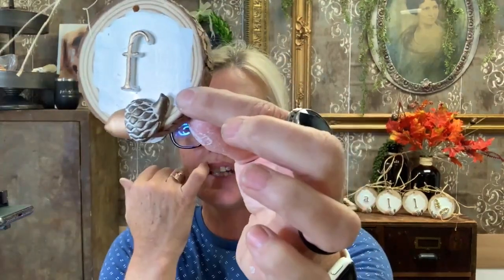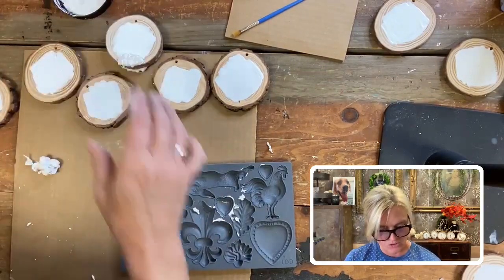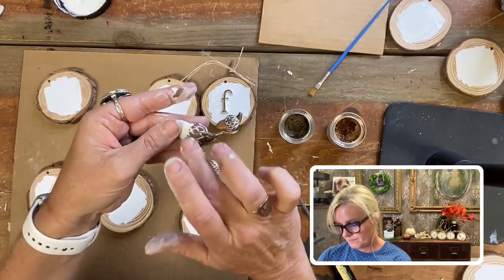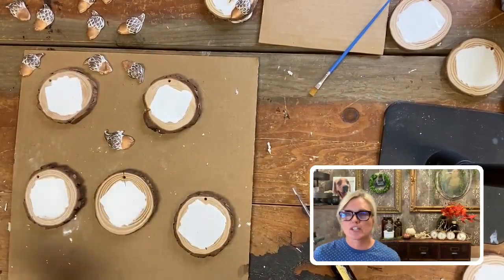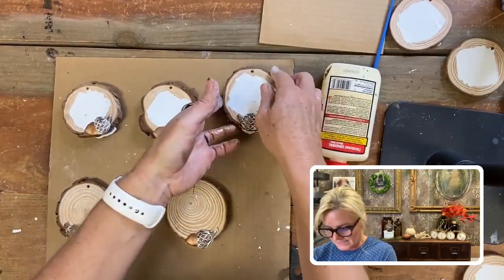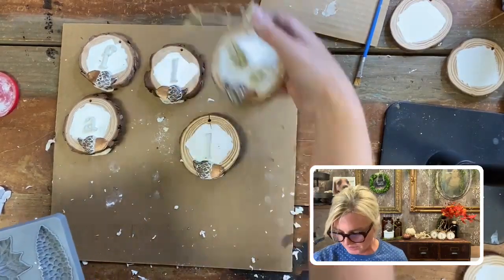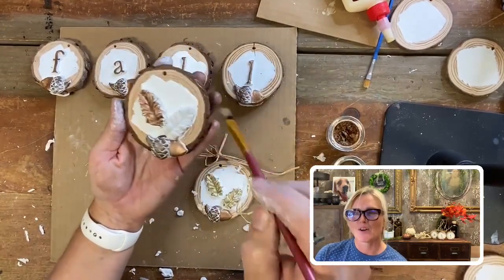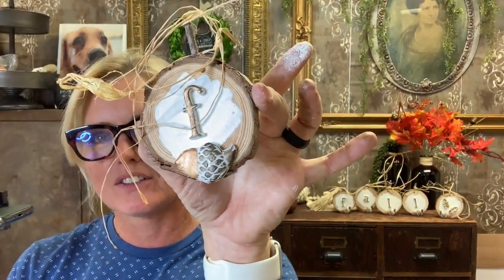Creating Fall Decor with IOD Iron Orchid Designs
Creating Fall Decor with IOD. I was on the IOD- Iron Orchid Designs Facebook page and we created these
Here are the supplies I will be using from IOD:
Harper Mould
Boughs of Holly Mould
Fleur De Lis Mould

Misc. Supplies:
Wood Slices
White Chalk Paint
Bronze Gilding Wax
Copper Gilding Wax
Wood Glue
Corn Starch
You can find your local retailer or purchase IOD products from a online retailers from this